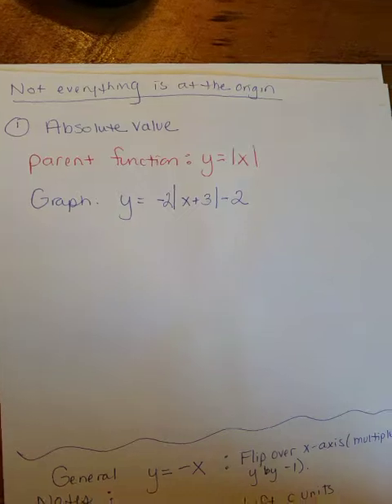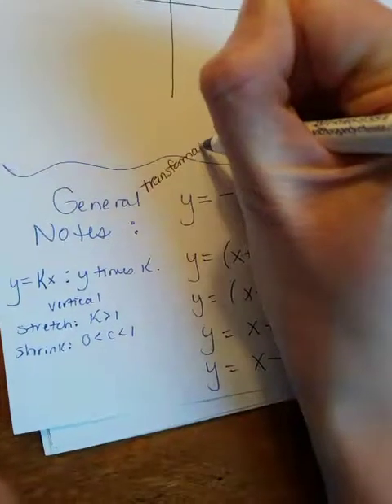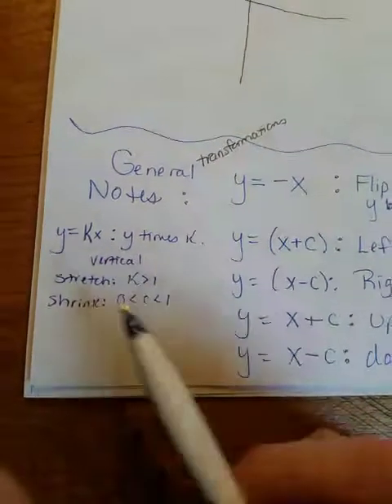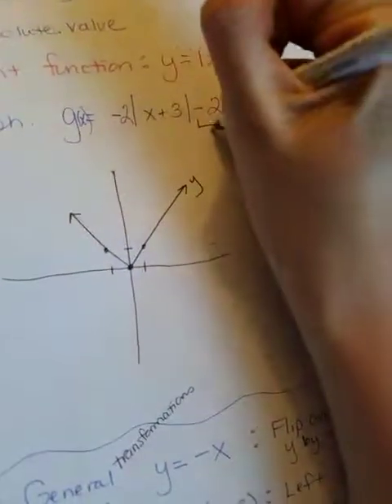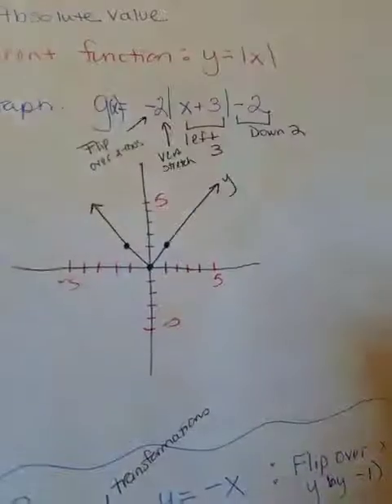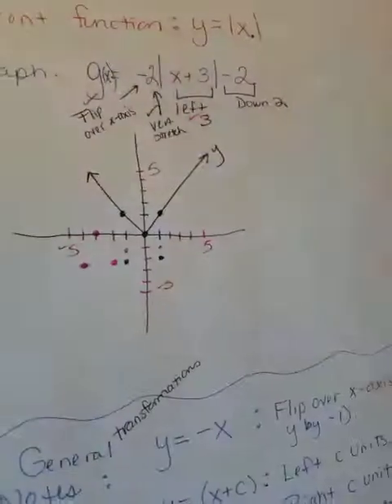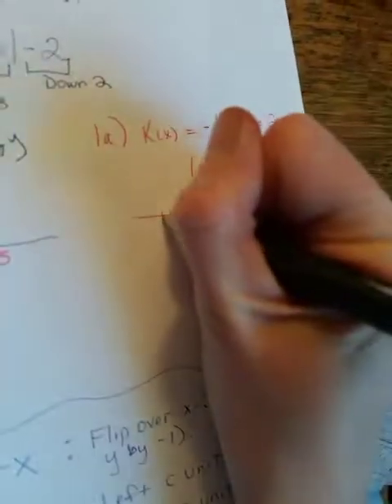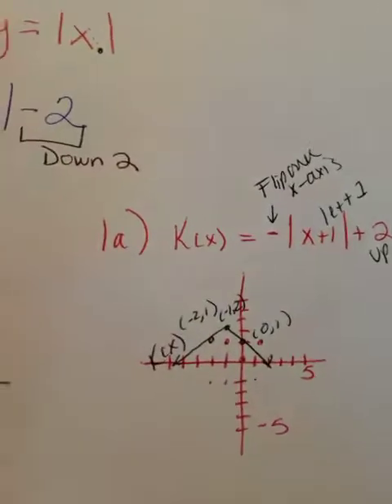A1P2CPA Absolute Value Transformations